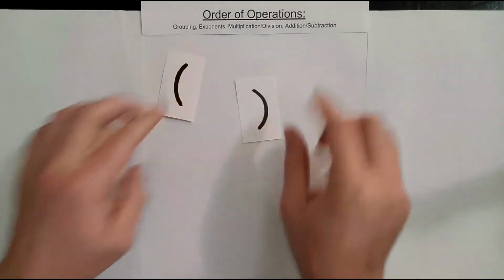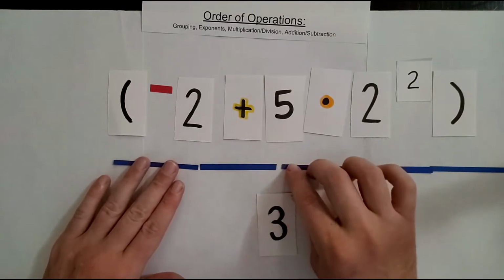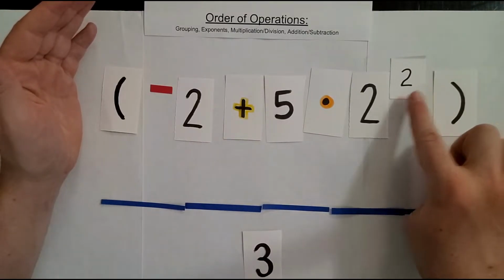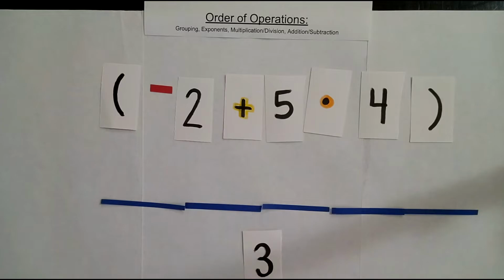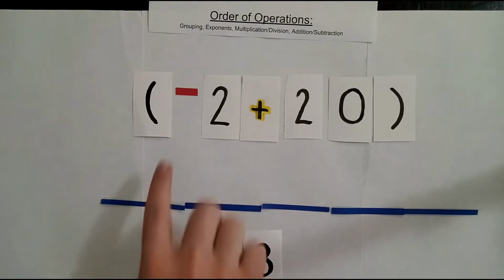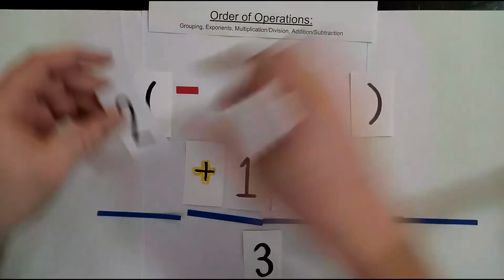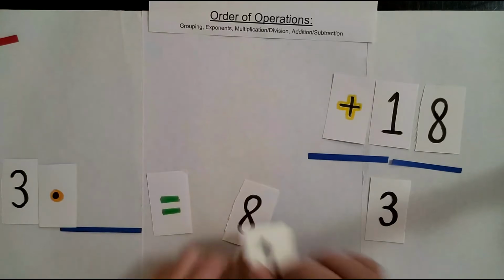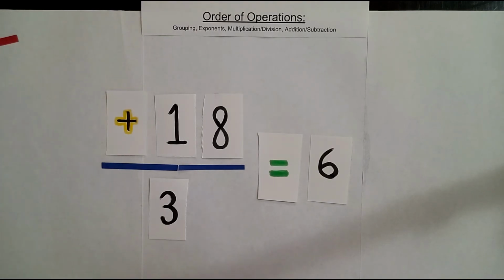Order of Operations (GEMDAS)